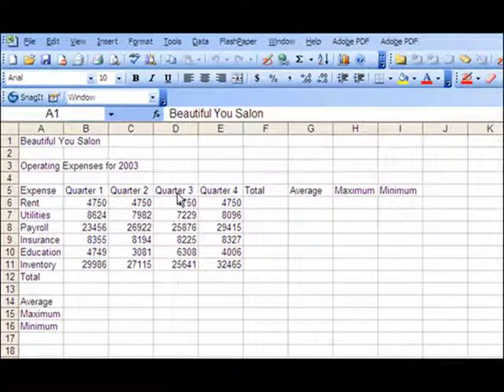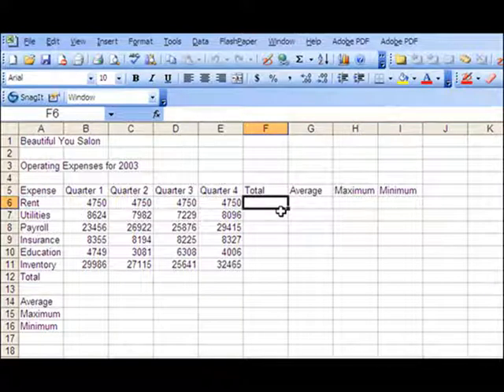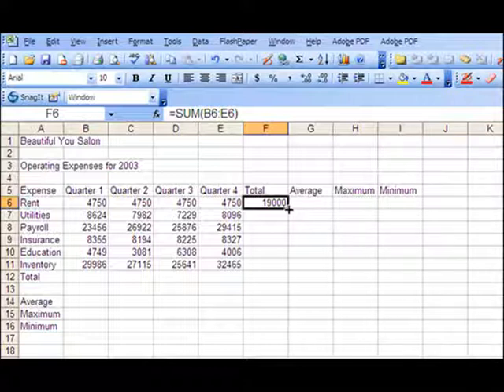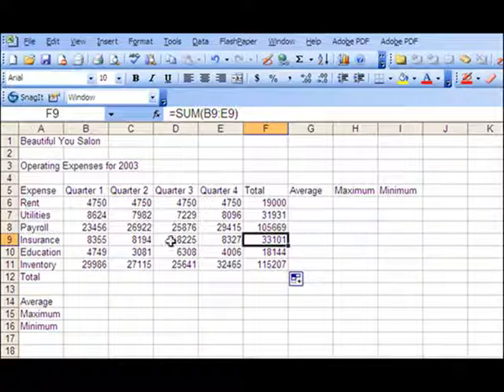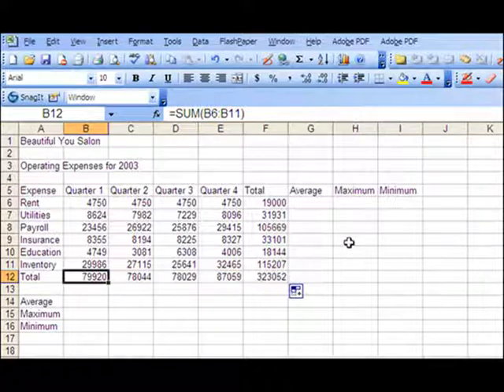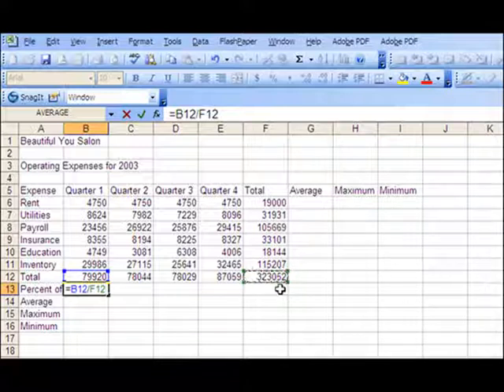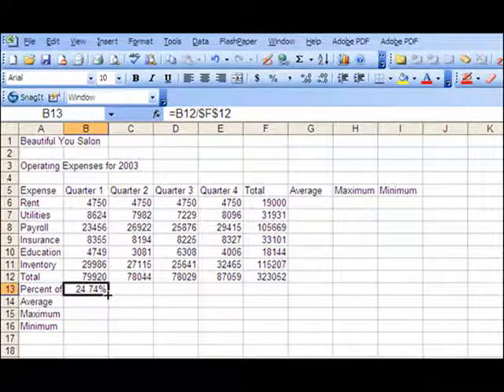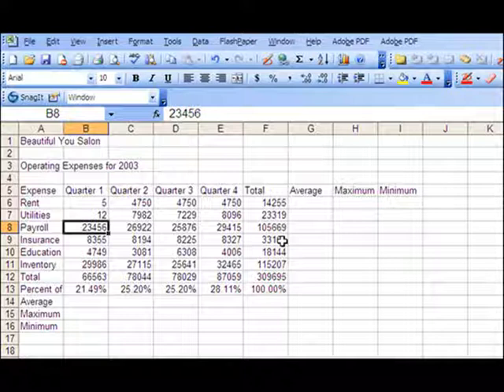Using Cell References 1